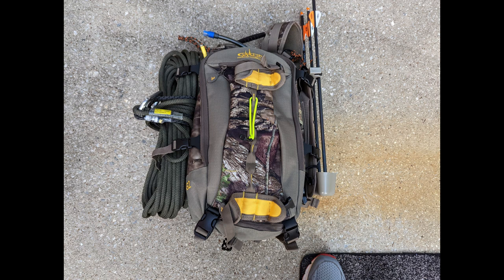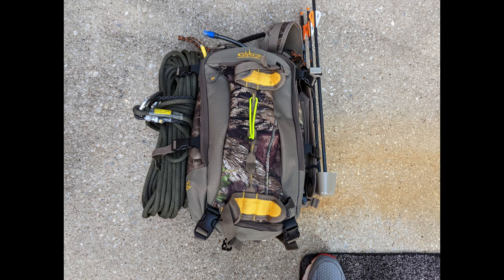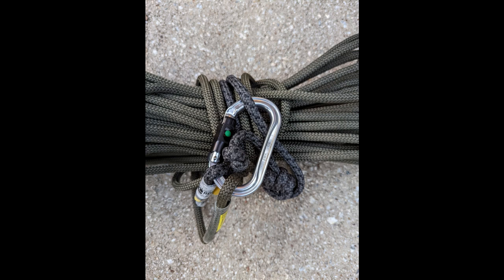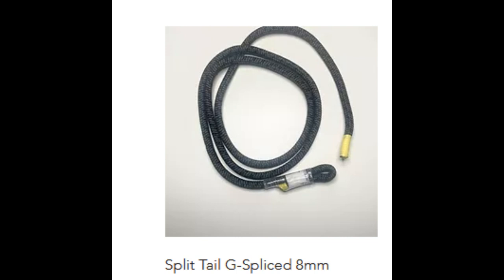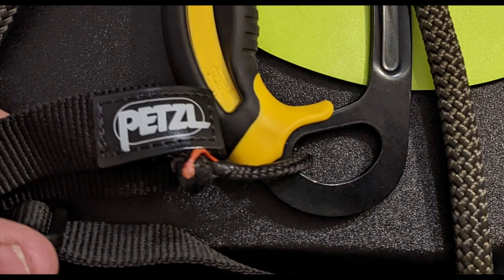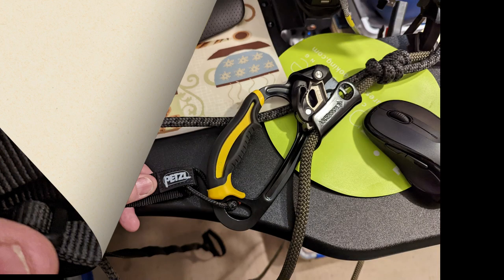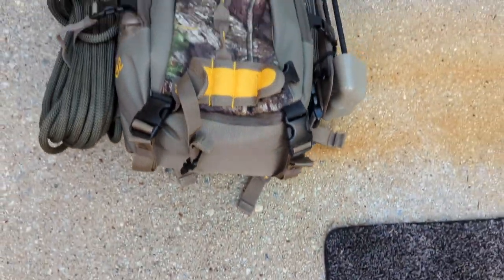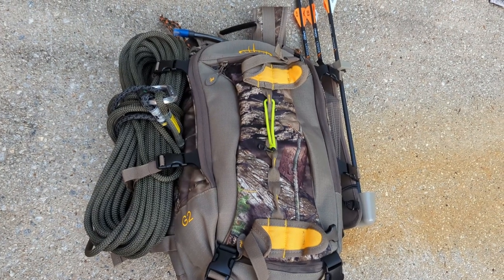A Better Way To Climb.. Split Tail DRT From New York Saddle Hunter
A Better Way To Climb..
Split Tail DRT From  New York Saddle Hunter
00:00
00:17 Climbing Method Split Tail DRT
01:22 My DRT Split Tail Kit
02:46 Components For DRT Climbing (New York Saddle Hunter Kit )
03:44 Final Kit Assembled
04:00 Hand Ascender and Footloop
04:57 Attaching the Gear to the Main Line
05:50 DRT Kit as Attached to my Pack
 DRT/MRS/SRT universal rope with a split tail  (New York Saddle Hunter Video)

2. 75" SRT- Sterling Super Static 2

3. Split Tail G-Spliced 8mm

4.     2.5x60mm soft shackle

5. Singing Rock Footloop

6. CT Quick Roll Hand Ascender - LEFT HAND (Use if Right Handed : )